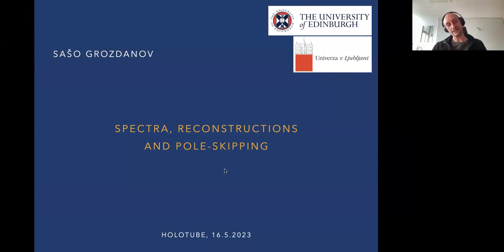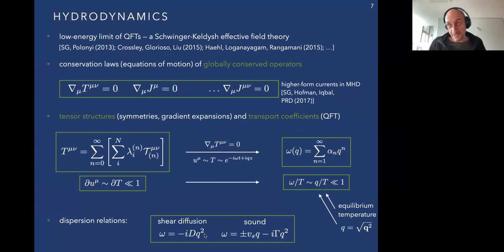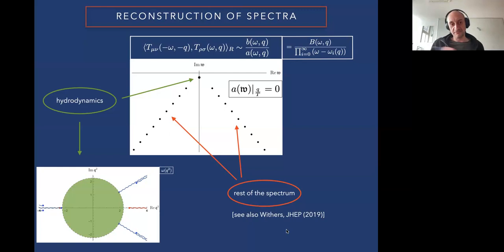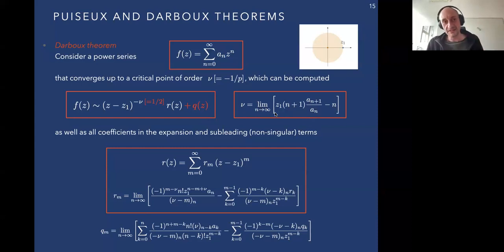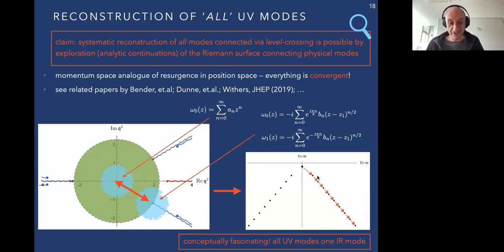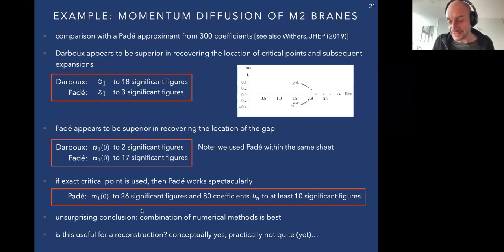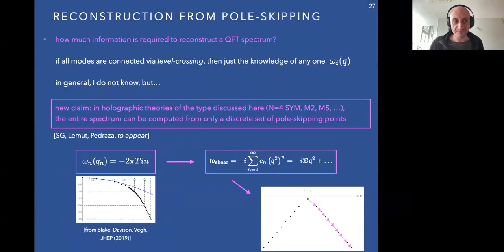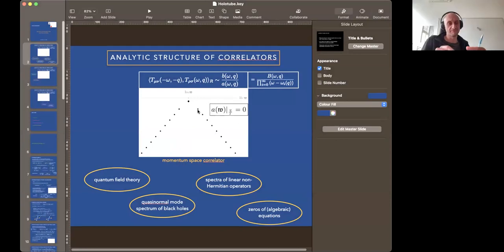“Spectra, reconstructions and pole-skipping” by Sašo Grozdanov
HoloTube Seminar

Date : May 16, 2023, 16:00 CEST

Speaker: Sašo Grozdanov (University of Edinburgh and University of Ljubljana)

Title: Spectra, reconstructions and pole-skipping